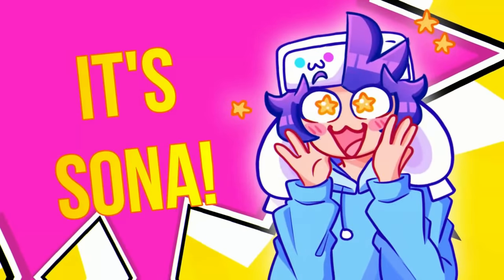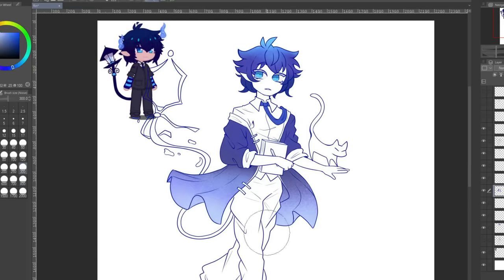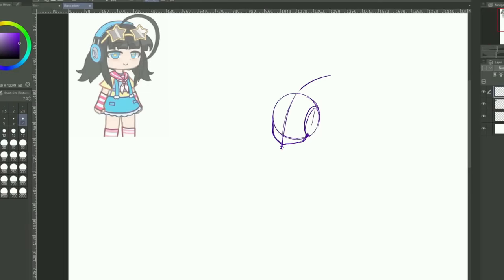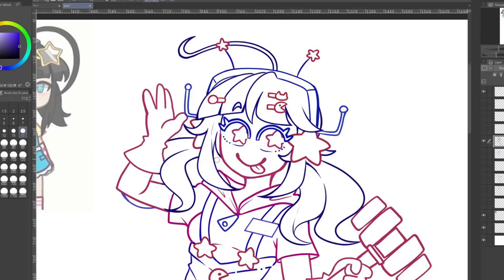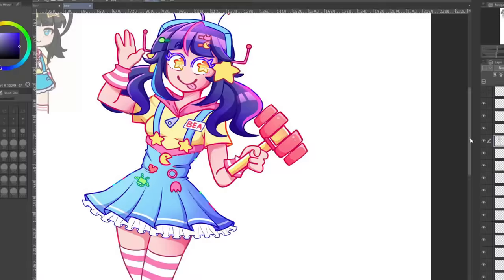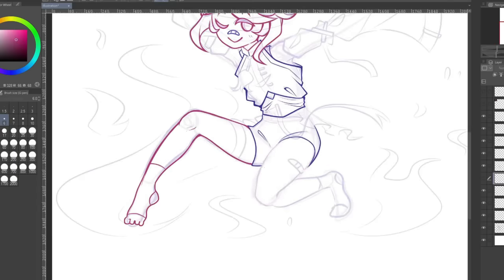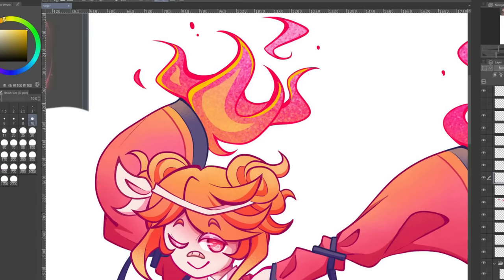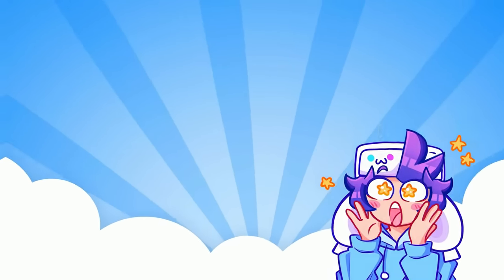REDESIGNING YOUR GACHA CHARACTERS ✨#2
SONA RE-DESIGNS YOUR GACHA OC'S.

I draw using Clip Studio Paint! Use this link to get a discount!